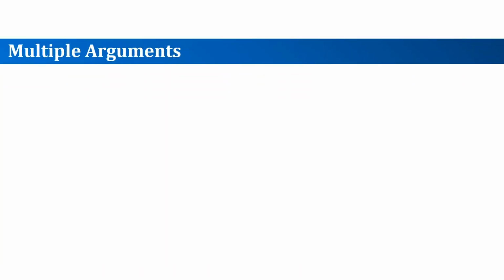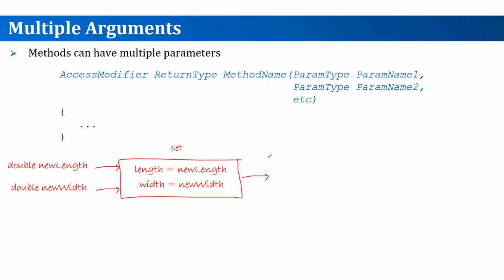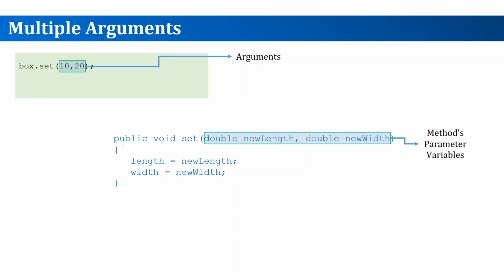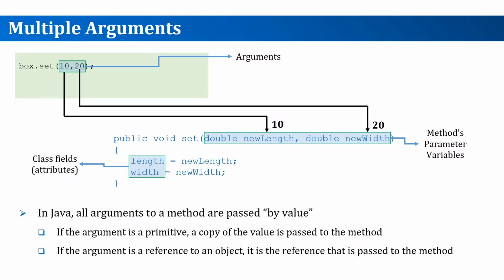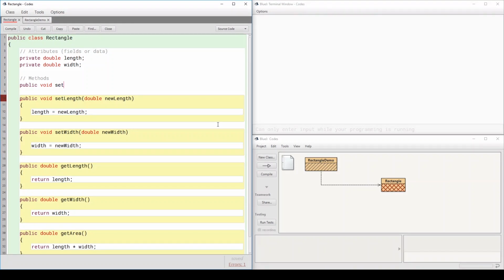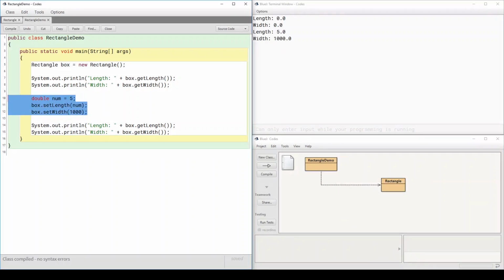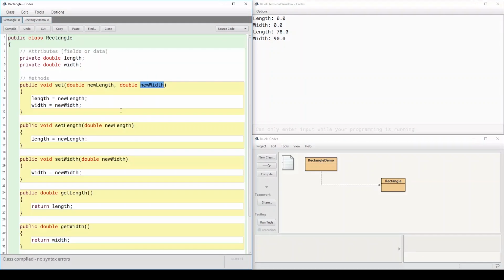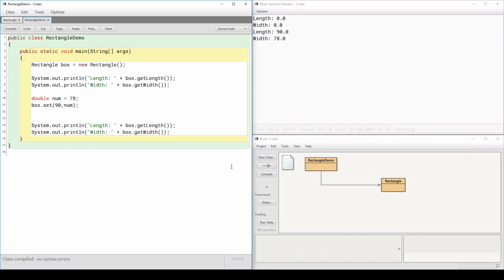Java Methods with Multiple Parameters & Passing Arguments by Value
In this video, we will learn how to use multiple arguments when we write methods in Java